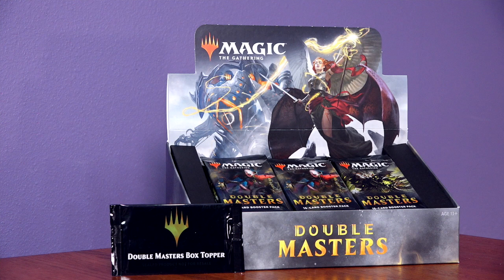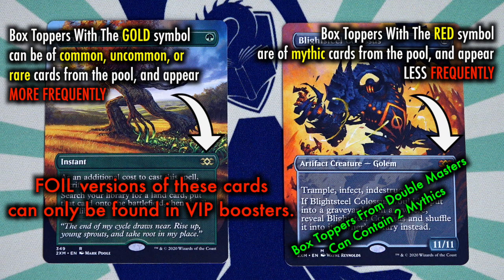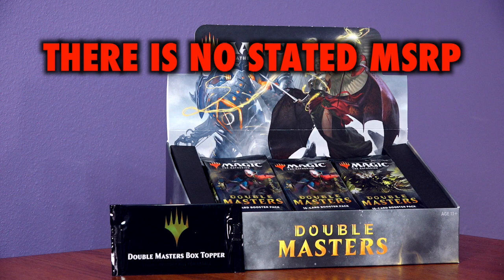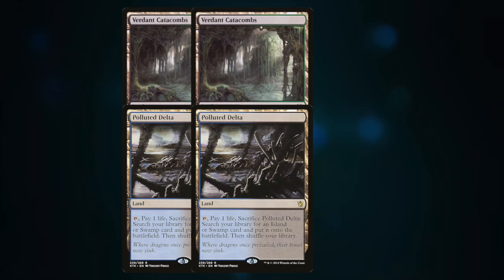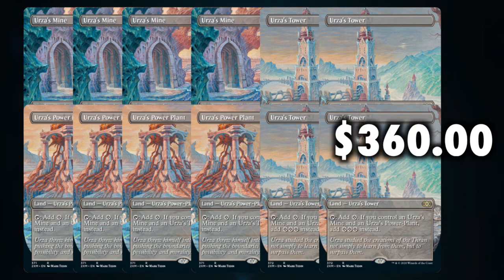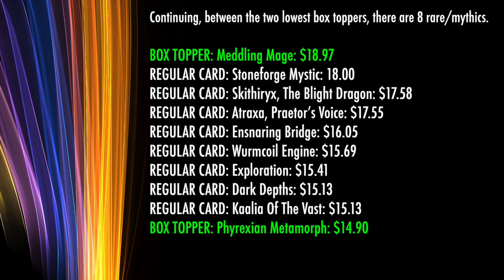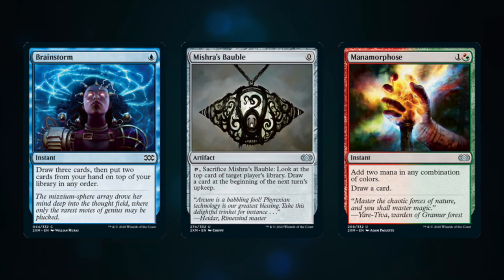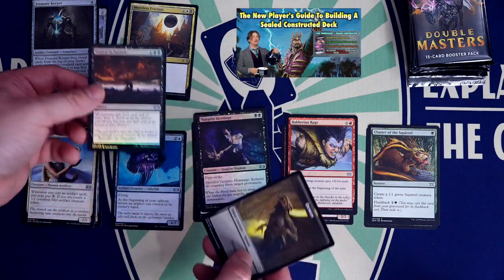Is It Worth It To Buy A Double Masters Booster Box? A Magic: The Gathering Product Review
Watch me sit down and talk with the founder of Wizards of the Coast, Peter Adkison, and discuss the glory days of Magic: The Gathering

Did you miss my newest episode of Untitled Magic: The Gathering podcast with SPice8Rack? We talk Magic Story and MTG Lore, How It Can Be Saved And More

You can help support Tolarian Community College directly over at Patreon, and for the month of March, all new Patrons at the signed card level will get a signed foil Storm Crow as thanks